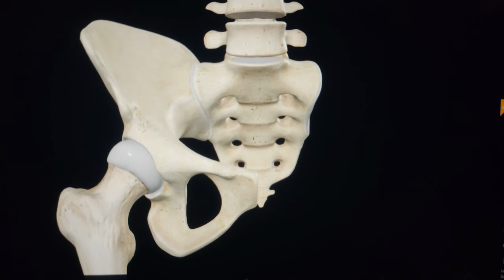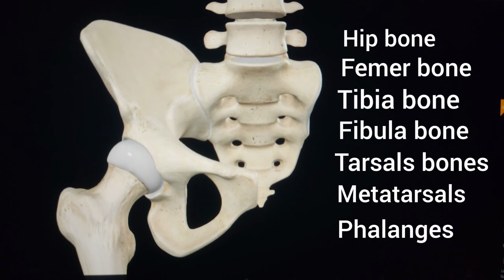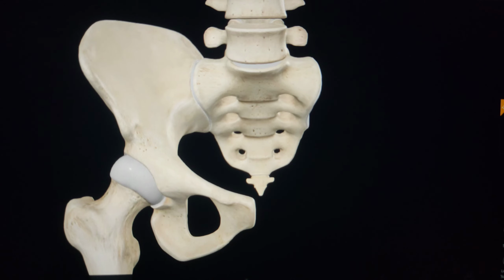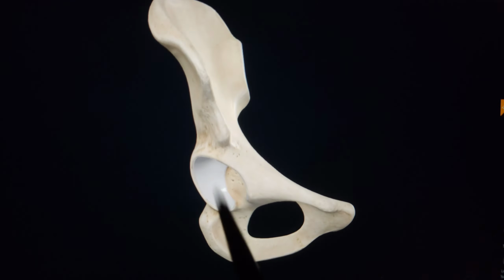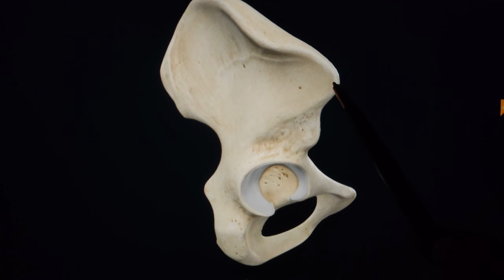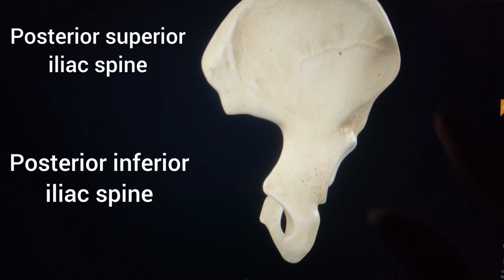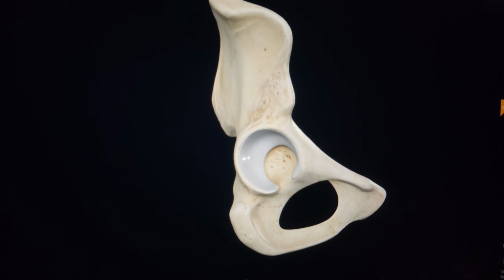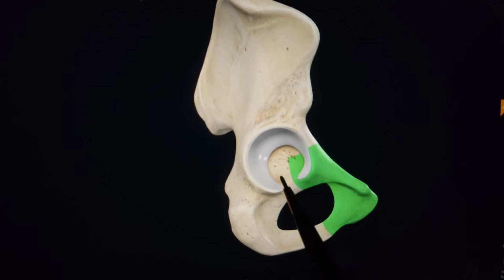Hip Bone Anatomy - Osteology of Lower Limb | Doctor Speedy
hi doctors welcome back , in this video lecture we have discussed the osteology of hip bone . Hip bone is formed by fusion of three bones
1; Ilium
2; Ishium
3; Pubis

chapters :

tags ;